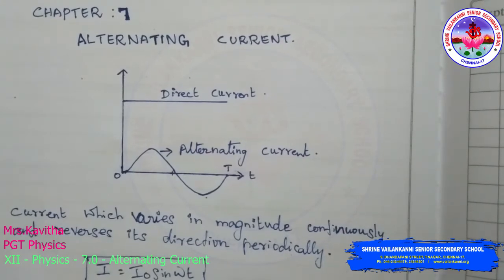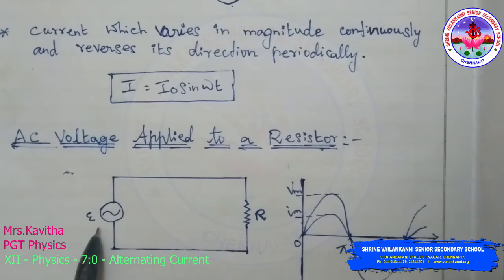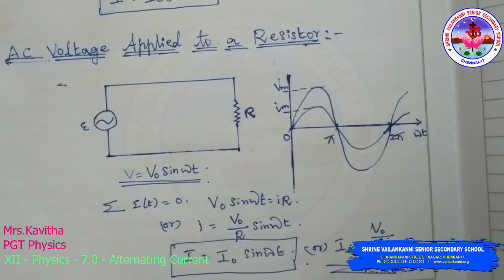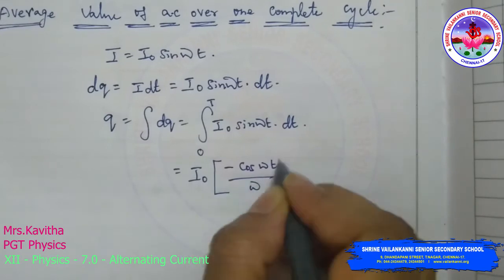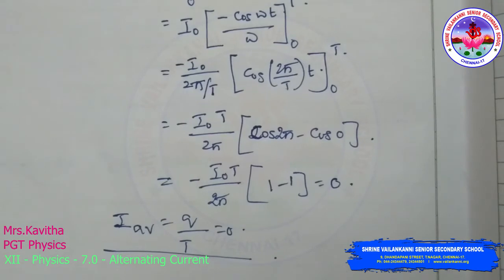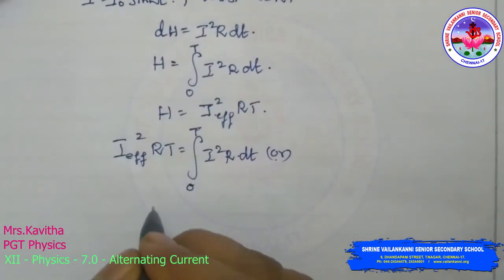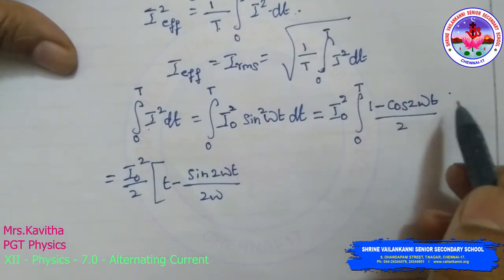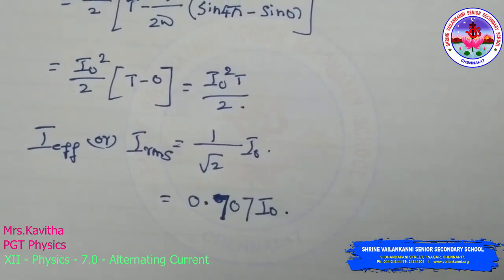SVSSS XII (12 CBSE) Physics - 7.0 - Alternating Current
SVSSS XII Physics - 7.0 -  🔌 Alternating Current
Duration:⏲ 18m10s

Lesson description:
Class 12 Physics alternating current 7.0 Explain the differences and similarities between AC and DC current,AC voltage applied to a resistor, average current values over one complete cycle is zero-proved through a derivation.